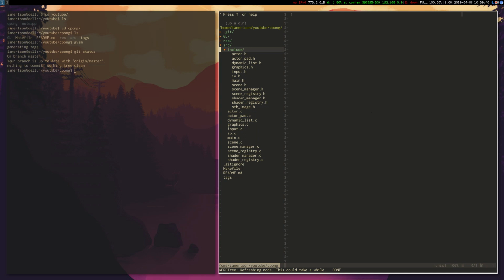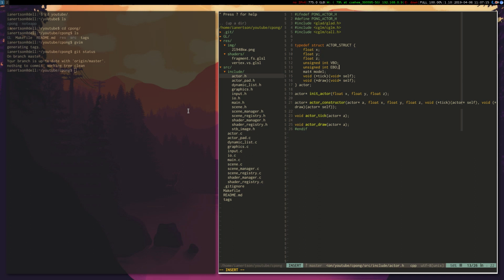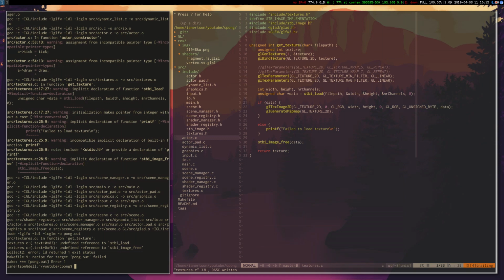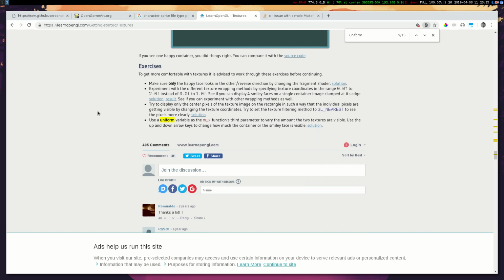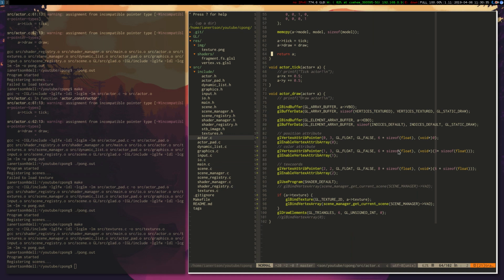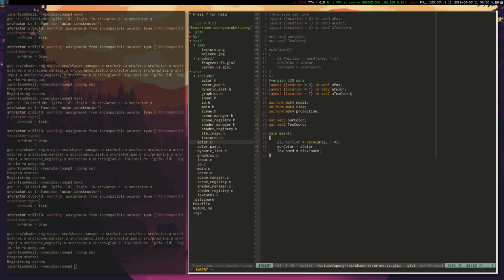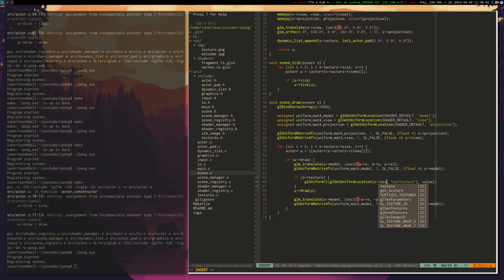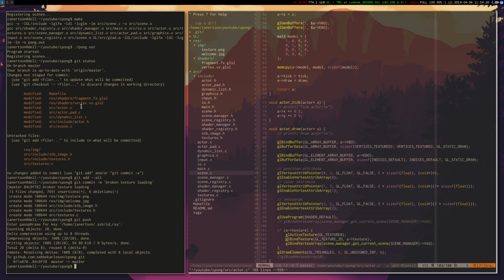Game in C, watch me struggle (PART 8) - Broken textures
In this video you can watch me fail miserably trying to load textures.
WARNING!!! This is some advanced NASA stuff and it might be difficult to watch.